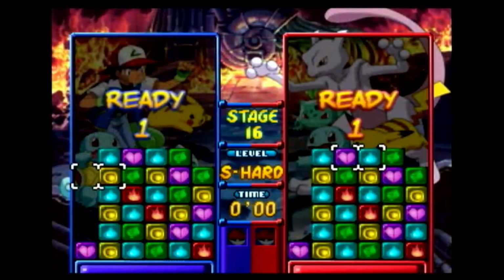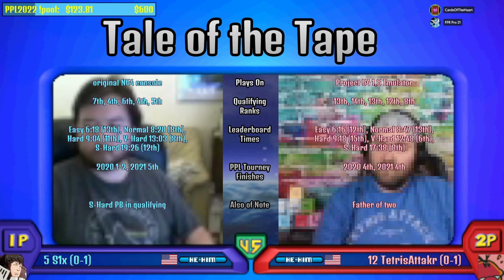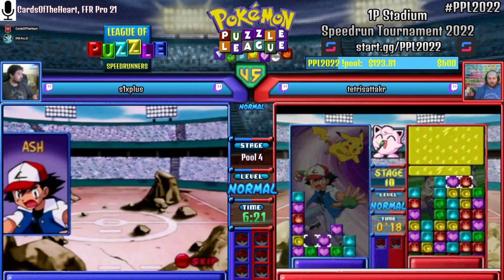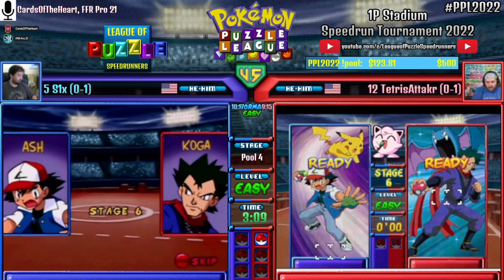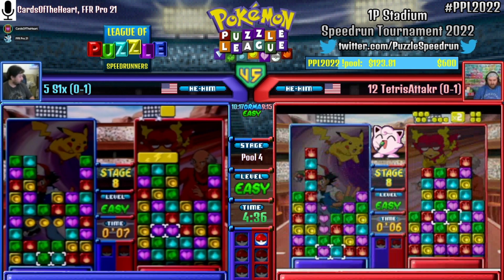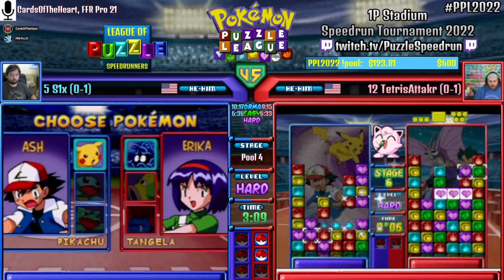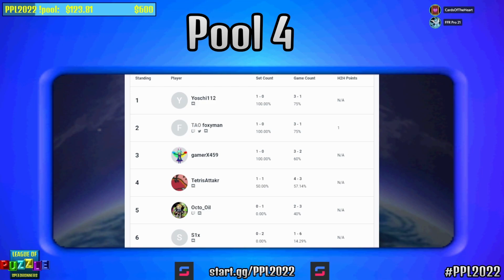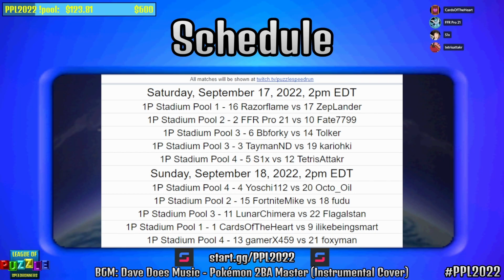1P Stadium Pool 4 - S1x vs TetrisAttakr | Pokémon Puzzle League Speedrun Tournament 2022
One of our perennial bracket contenders is about to fall to 0-2 in the pool of death. Who will manage to "tie" up their record?

Follow the players!

We're still taking signups for Marathon and Spa Service until the weekend of October 15!

League of Puzzle Speedrunners is a group of puzzle video game speedrunners who have been producing content for the genre and playing with & against each other since 2013. If you enjoy playing puzzle games at a fast pace, join us! Happy puzzling!